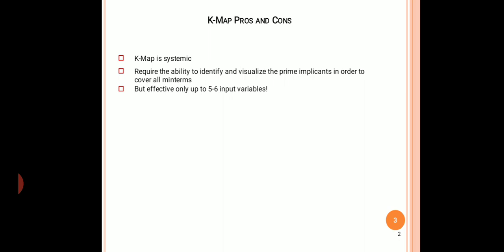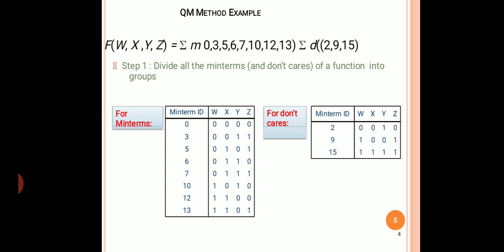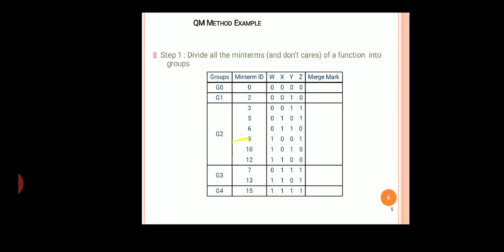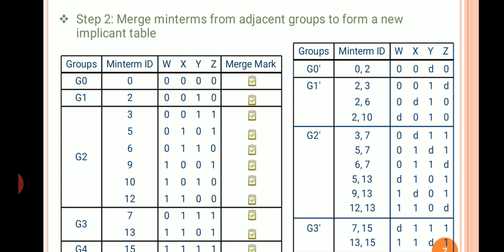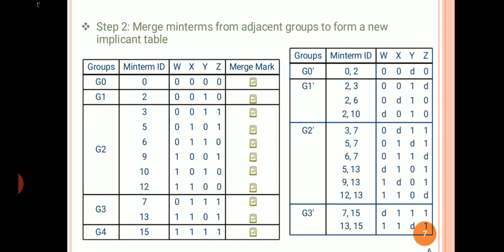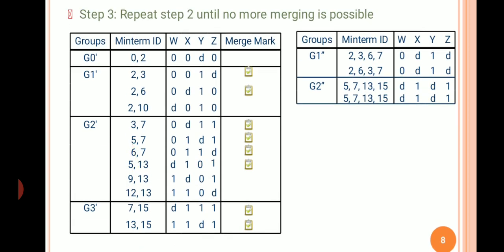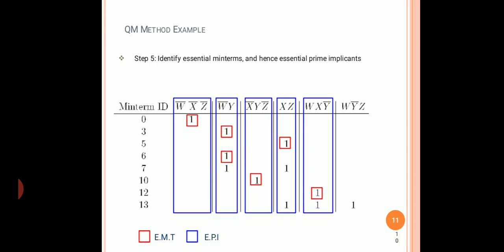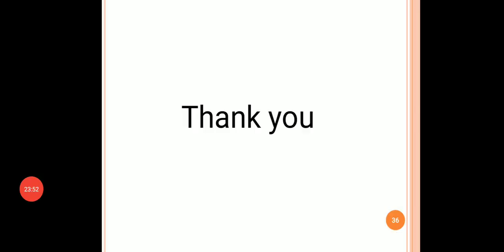Quince Mc- Cluskey method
Unit 2 Cluskey method